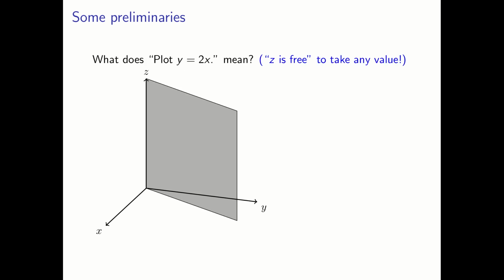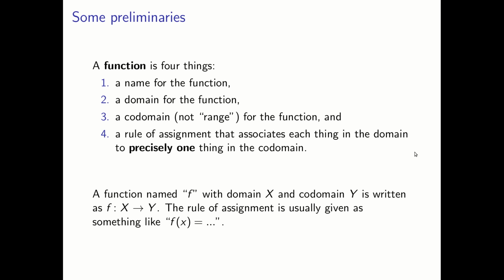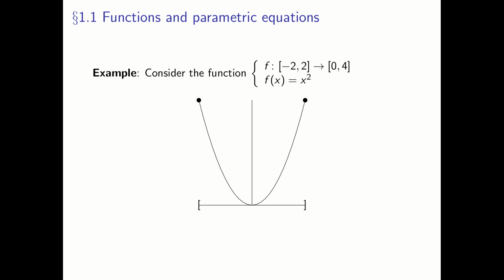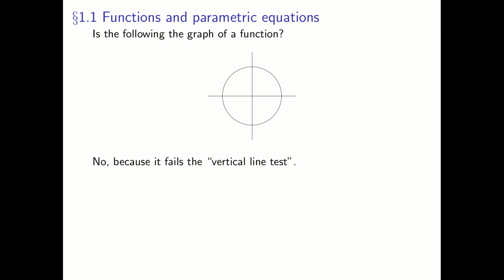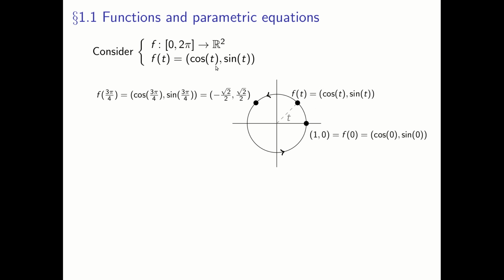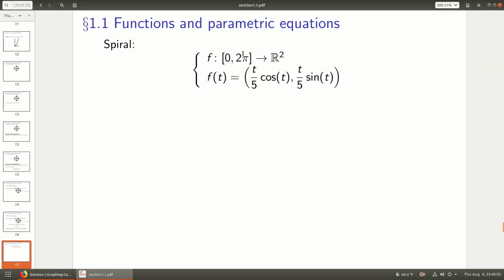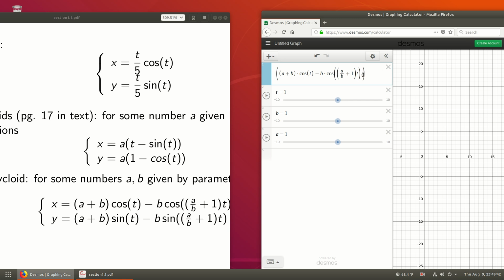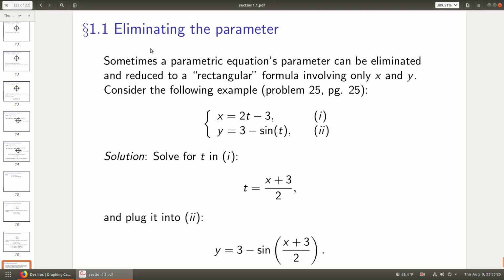3503, section 1 1